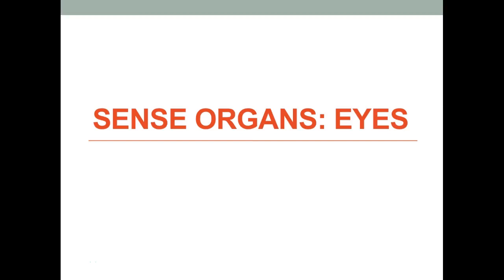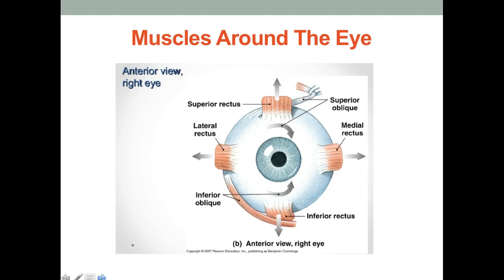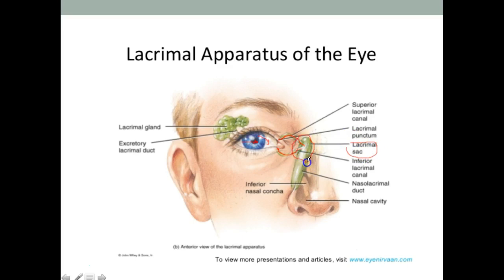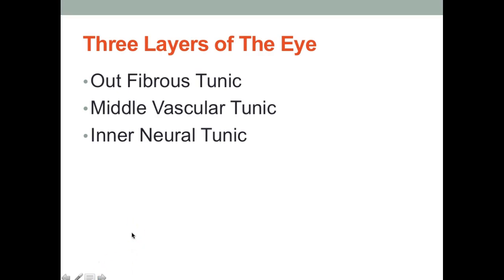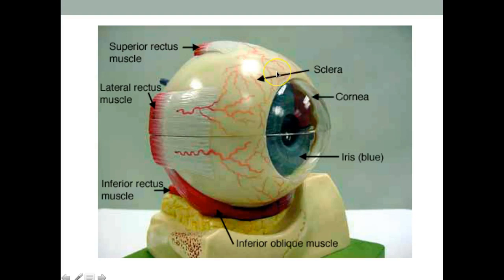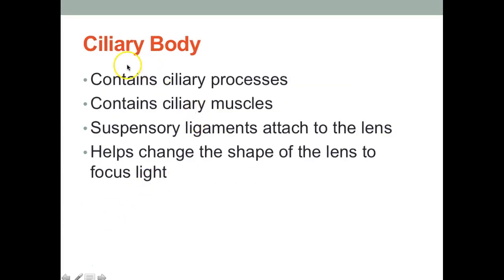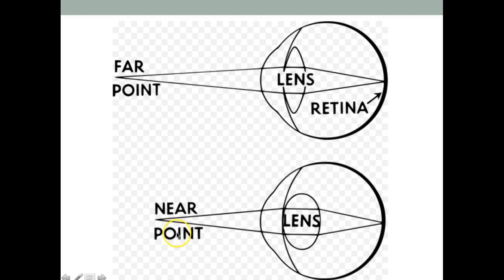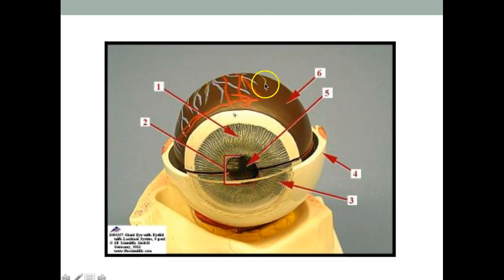Eye Anatomy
This video goes of the anatomy of the eye & the basic functions.